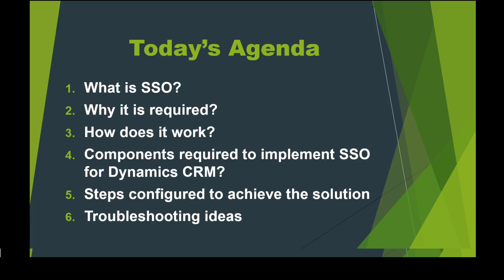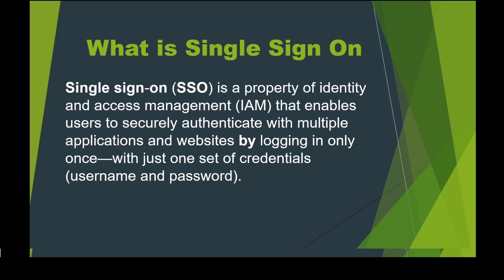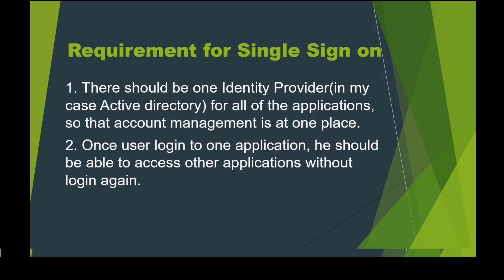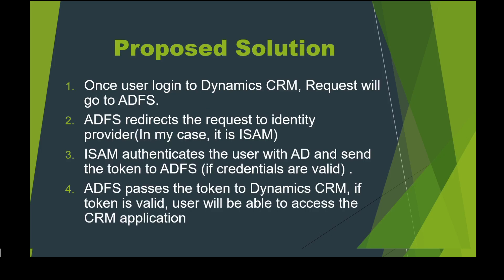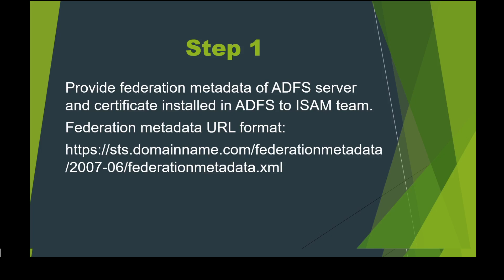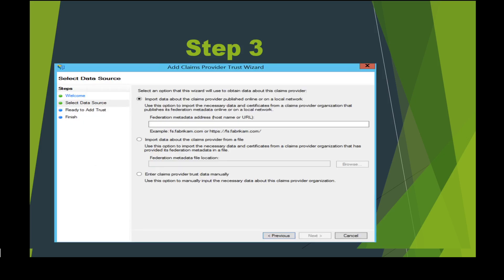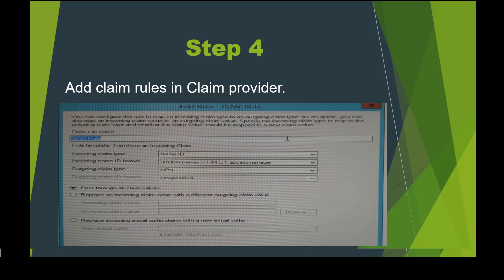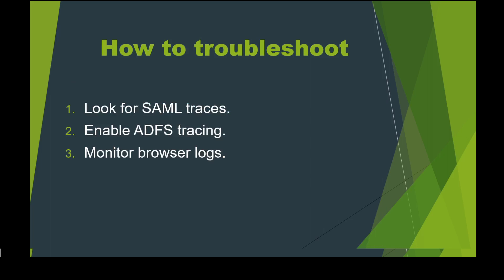What is Single Sign on active directory? How to implement SSO with Dynamics CRM?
This is a video which explains:
What is SSO?
Why it is required?
How does it work?
Components required to implement SSO for Dynamics CRM?
Steps configured to achieve the solution
Troubleshooting ideas